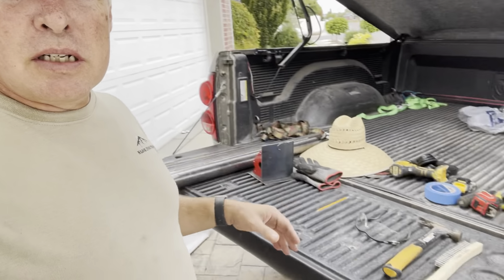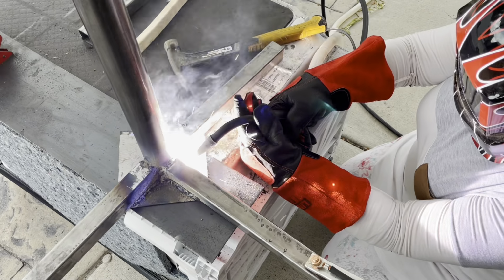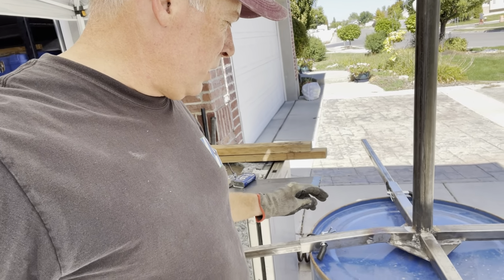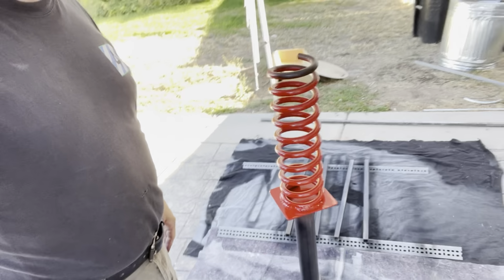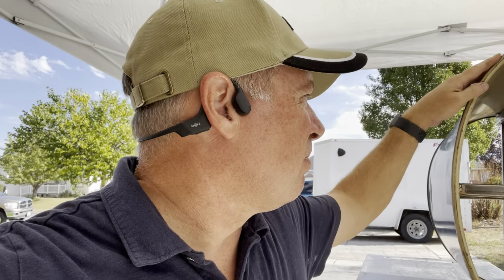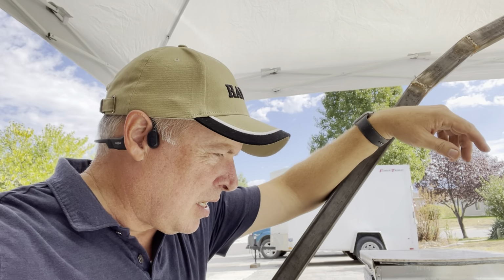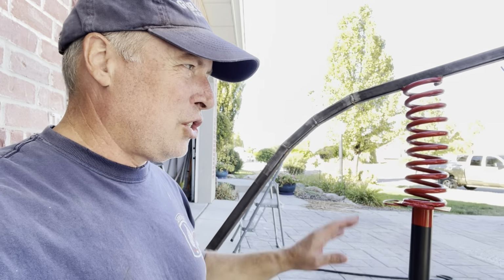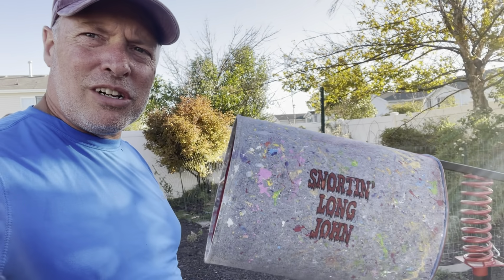Spin Barrel Build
Building a Spin Barrel/Drop Barrel bull riding training unit.